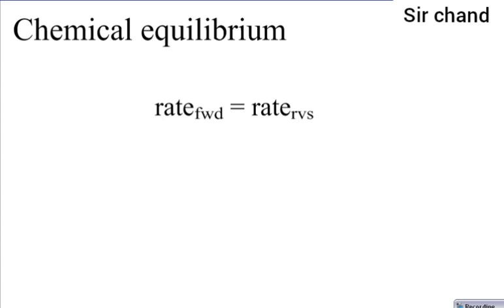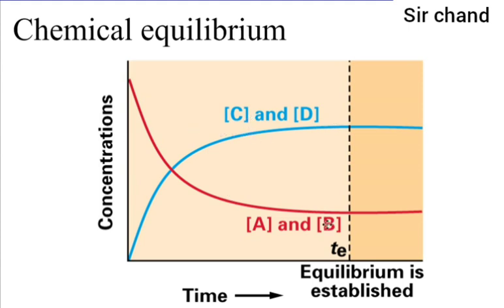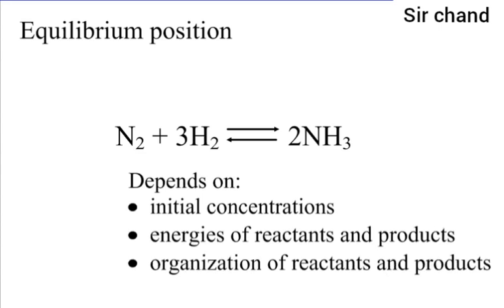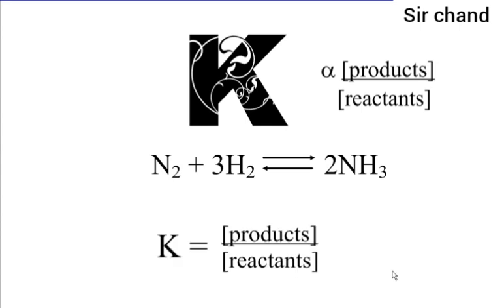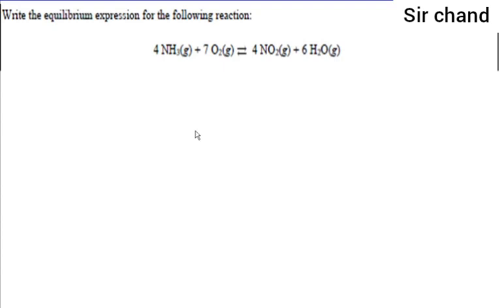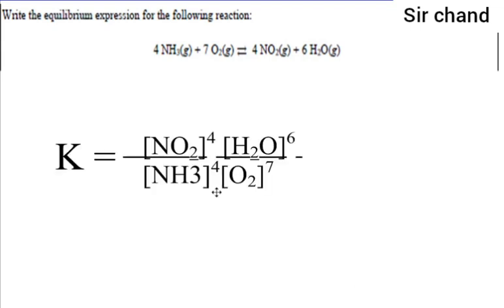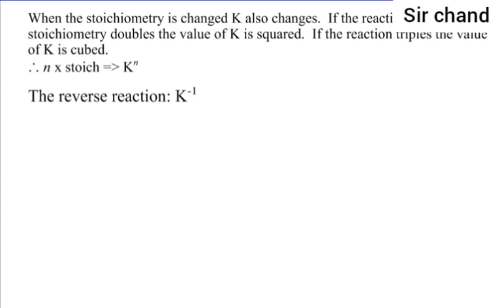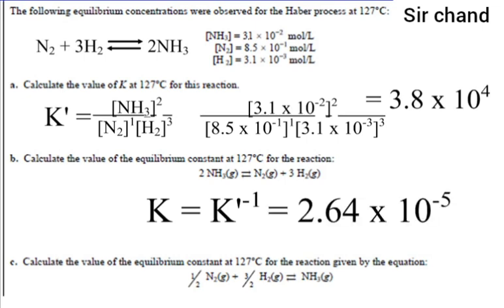Chemical Equilibrium and its constant chemistry 10th.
Understanding Chemical Equilibrium and its Constant | Sir Chand

**Description:**
Welcome to Sir Chand's channel! In this video, we'll explore the concept of chemical equilibrium, a fundamental topic in chemistry that explains how reactions reach a state of balance.

**What is Chemical Equilibrium?**
- Learn about the dynamic state of chemical equilibrium, where the rates of the forward and reverse reactions are equal, leading to no net change in the concentrations of reactants and products over time.

**Characteristics of Equilibrium:**
- Understand the key characteristics of chemical equilibrium, including how it can be reached in both closed systems and reversible reactions.

**Equilibrium Constant (K):**
- Discover what the equilibrium constant (K) is and how it is calculated using the concentrations of reactants and products at equilibrium. We'll break down the formula and explain the significance of different values of K.

- Explore how changes in concentration, temperature, and pressure affect the position of equilibrium, as described by Le Chatelier’s Principle. Learn how this principle can predict the shift in equilibrium when a system is disturbed.

**Real-Life Applications:**
- See how the concept of chemical equilibrium is applied in real-life scenarios, such as in industrial processes like the Haber process for ammonia synthesis.

Join us as we dive deep into the world of chemical reactions and uncover the principles that govern their balance. Whether you're a student or just curious about chemistry, this video is designed to make these complex concepts easy to understand.